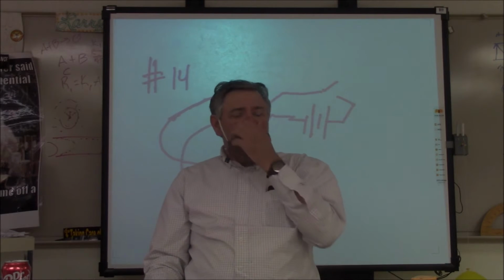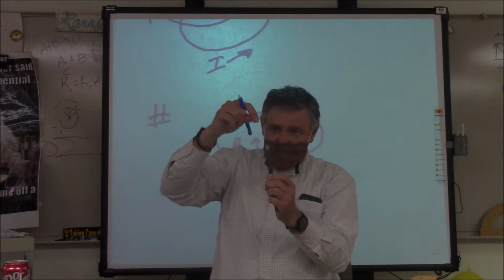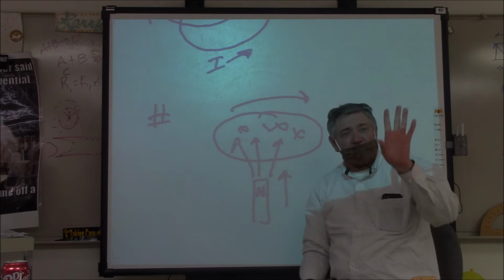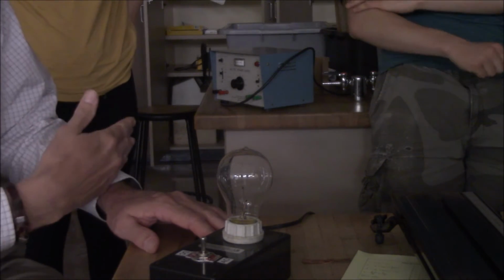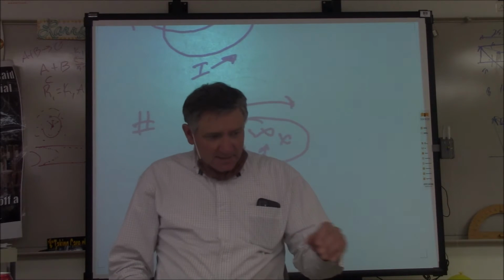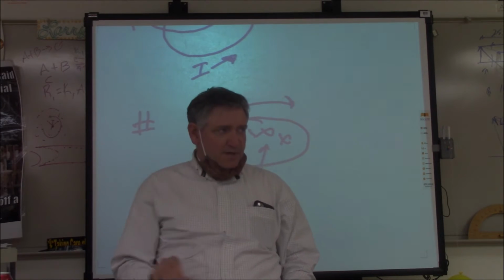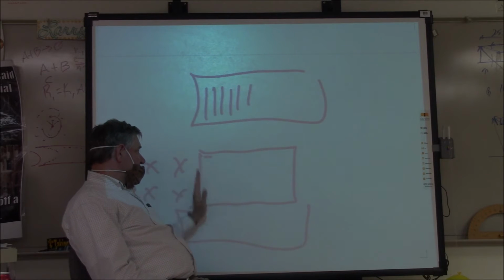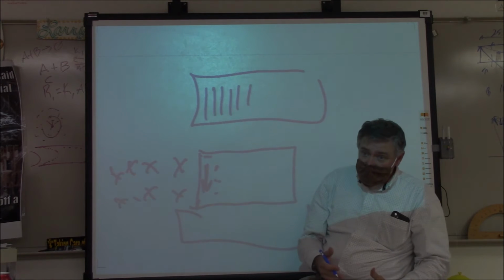AP Physics April 29 2021